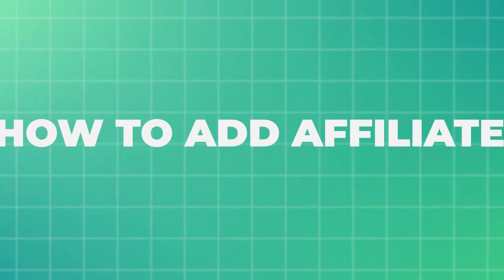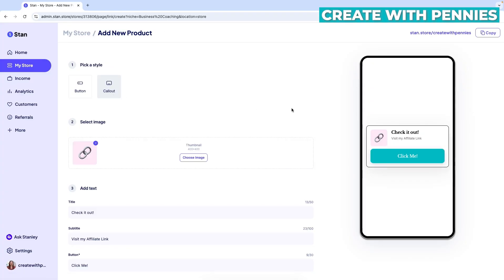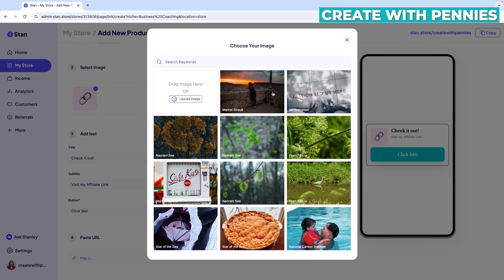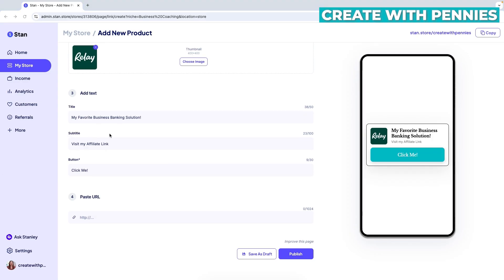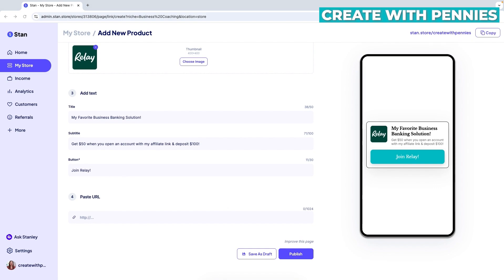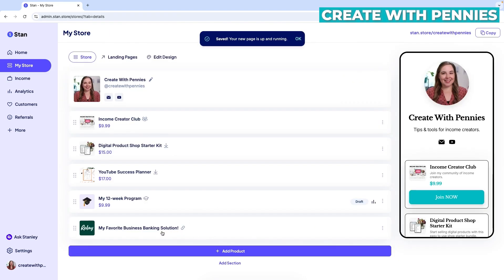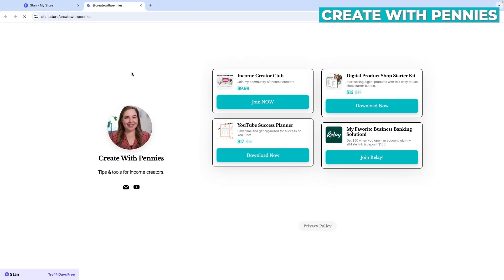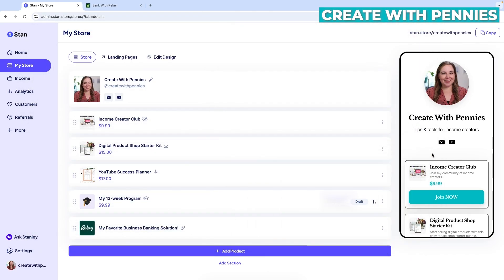How To Add Affiliate Links To Your Stan Store (STEP BY STEP)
In this Stan Store tutorial video, I show you how to add affiliate links to your Stan Store in order to earn affiliate commissions.

Adding affiliate links to your Stan store can add a new income stream to your shop. Adding affiliate links is a great way to provide value on extra topics and give you a secondary income stream after your main products.

If you aren't using Stan, it's one of the best ways to make money online by selling courses, digital products, and services all in one place. And it's a link-in-bio tool!

Stan stores gives you everything you need to run your business in one place for just $29 per month.

You can open a Stan store in less than 10 minutes and making money immediately.

Everything you can do with a Stan store:
✅  sell digital products
✅  sell courses
✅  create a free or paid community
✅  send email newsletters
✅  get access to a creator community

💙  RECOMMENDED RESOURCES  💙

💛  AFFILIATE LINKS  💛